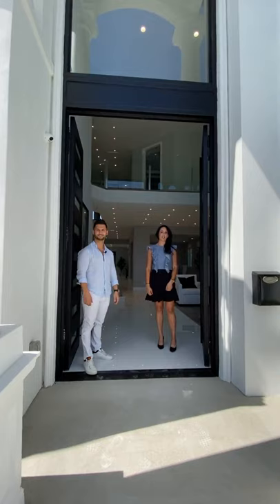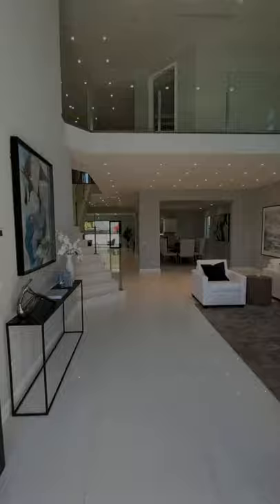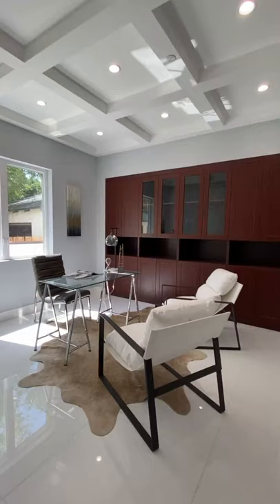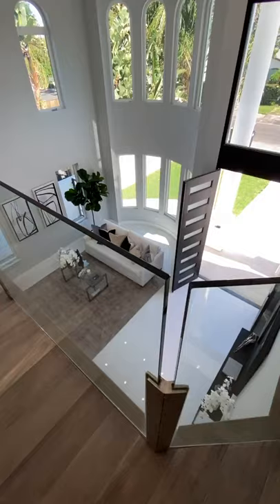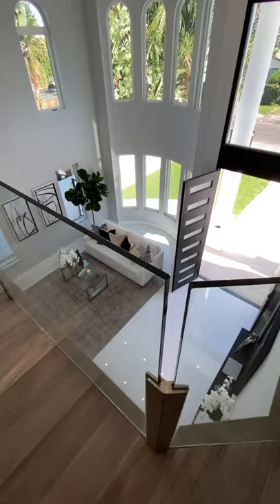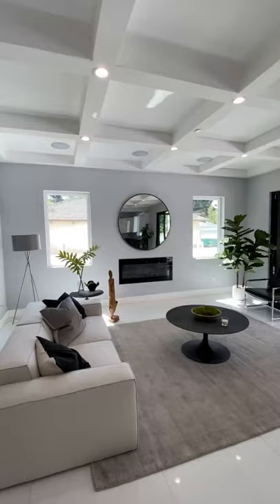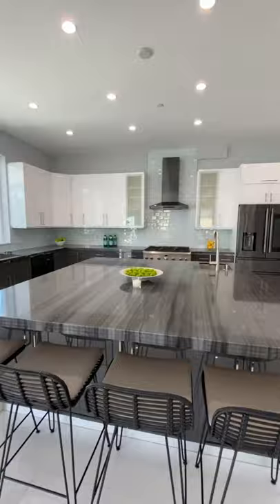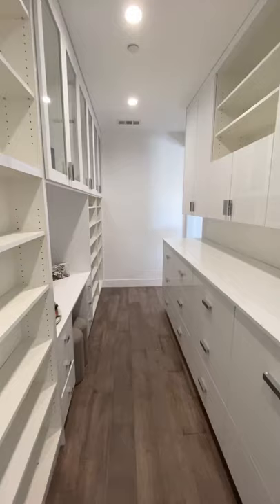14817 Otsego St, Sherman Oaks - Walk Thru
14817 Otsego St l Sherman Oaks
5 Beds l 4.5 Baths l 4,550 SqFt l 6,750 Lot
New Construction

Situated in prime Sherman Oaks, this brand new construction showcases contemporary architecture enriched with stately columns and exquisite design detail. Arrive to the grand entry hall with soaring 22’ ceiling and dramatic curved window wall, filling interiors with natural light. Enter the open-plan living and entertaining spaces with white Italian tile floors, glass stairway railings and coffered living room ceiling. The chef’s kitchen showcases custom cabinetry, glass backsplash, quartz countertops and stainless steel appliances. Glass doors connect interiors to the shaded lounging and dining patio, and heated pool/spa. Five bedrooms include the elegant master with custom walk-in dressing room, spa-style bath, soaking tub and glass shower. Features built-in speakers, security system, 2-car garage and spacious motor court. From a quiet neighborhood setting, this masterfully designed home is moments from Ventura Blvd’s shops, restaurants, Sherman Oaks Galleria, Whole Foods, Fashion square mall, Castle Park, and the award winning Kester school district.